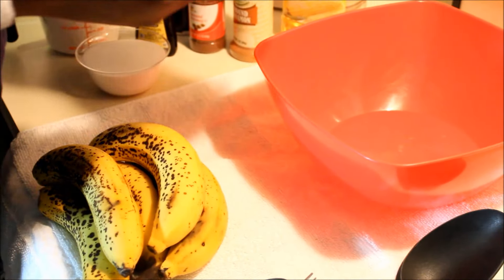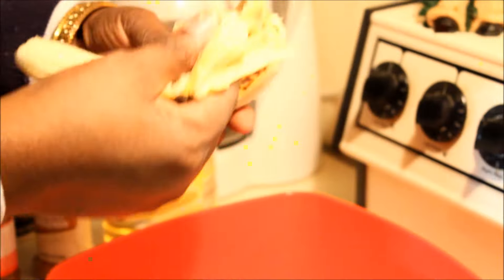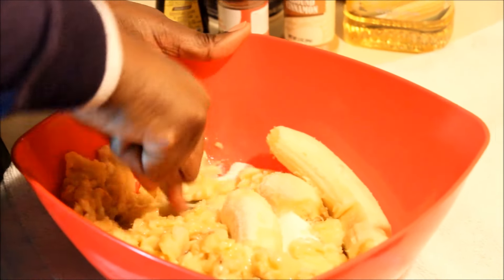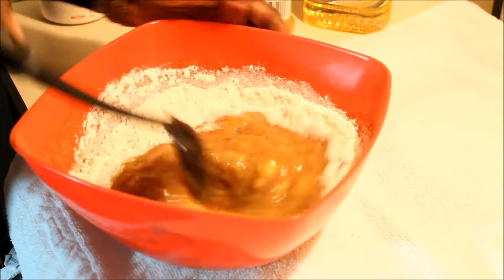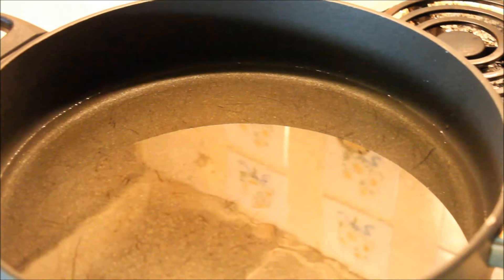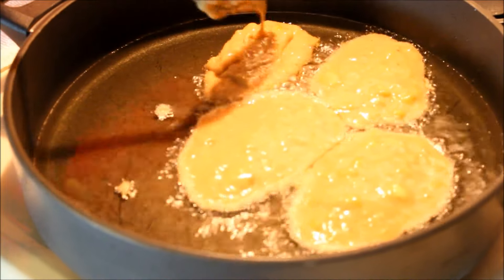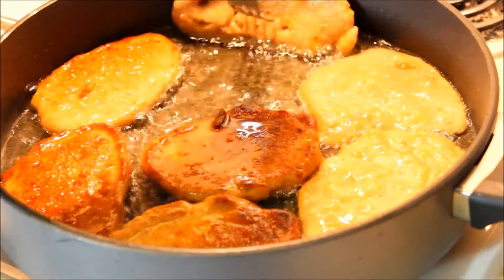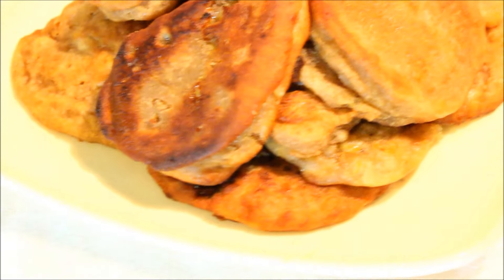HOW - TO MAKE REAL JAMAICAN BANANA FRITTERS VIDEO RECIPE 2014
Music / Sound Track:
Coco Jumbo Soft Reggae -- DJ RDX -- Lv Djs' -- PiXXu MuSiCXZ --
Infinity X- Solar Winds ( Trance Mix)

Feat. Anne - Marie  Sound Recording
Administered By : 457 CD Baby

HOW TO MAKE REAL JAMAICAN BANANA FRITTERS
6 Banana's
2 cups flour
1 teaspoon Salt
2 Teaspoon Vanilla
1 Cinnamon Powder
1 Spoon Nutmeg Powder

Hey everyone,

How to make Jamaican Banana Fritters the " right " way the first time. I love Banana Fritters and I hope you guys found this video easy to follow. Banana Fritters is recommended  for family get together's, outings, cookouts, Dinners time, snakes, Christmas & thanksgiving party's. Thank you so much for the support & Positive feedback on this Channel & I hope to get better with your Help.